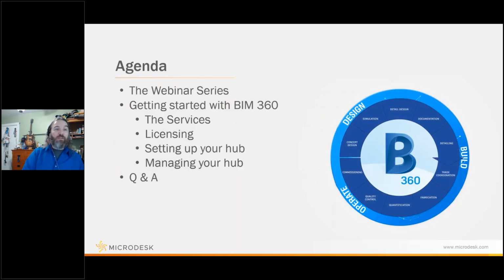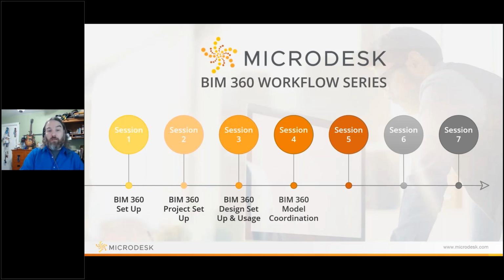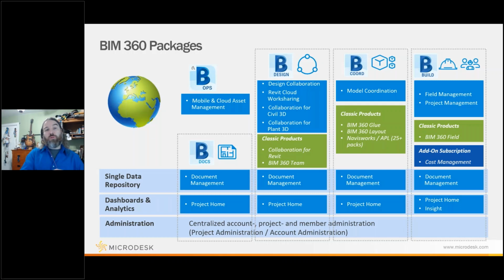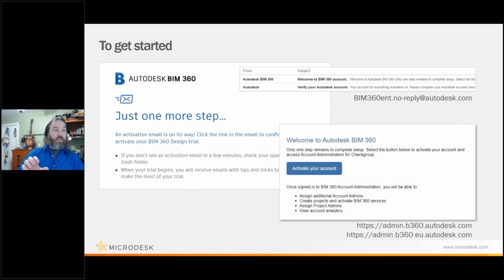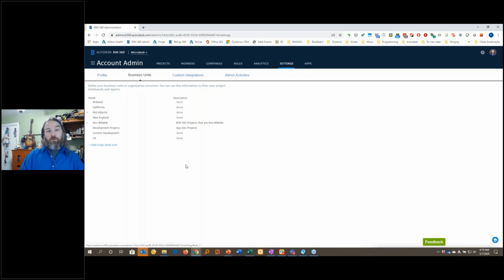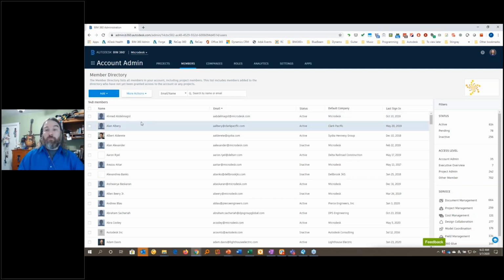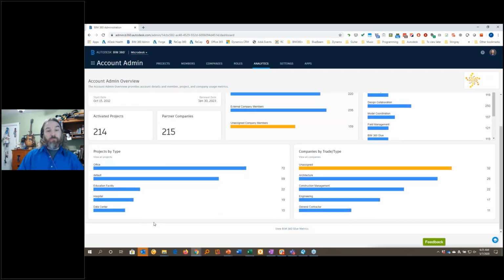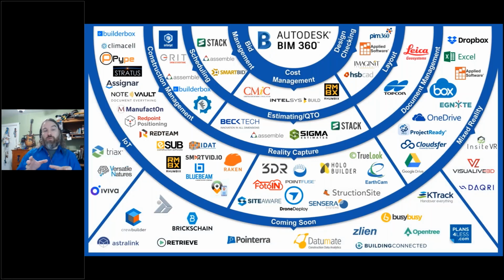BIM 360 Workflow Series: Session 1 - Introduction and Set up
Watch the first part of our 7-part series on Autodesk BIM 360.  In this session, Microdesk’s Senior Technical Evangelist, Peter Marchese, takes a deep-dive into the process of getting started with BIM 360.